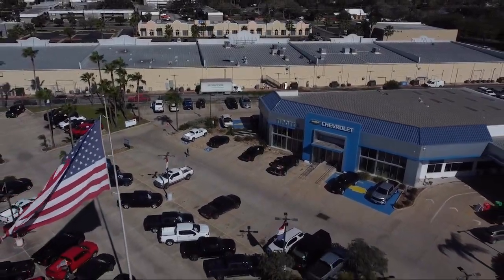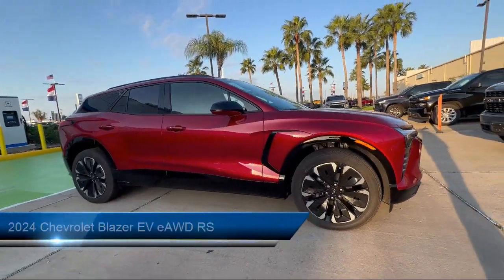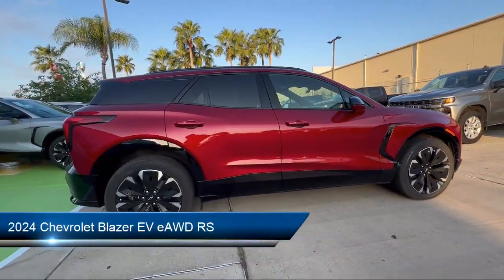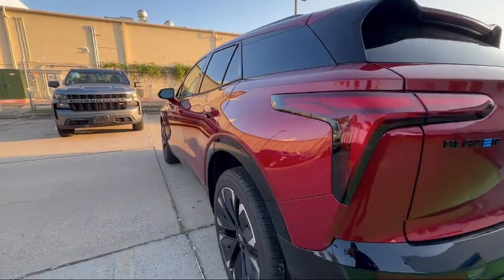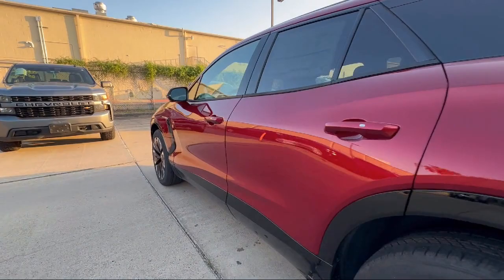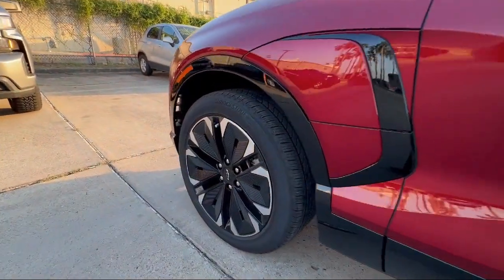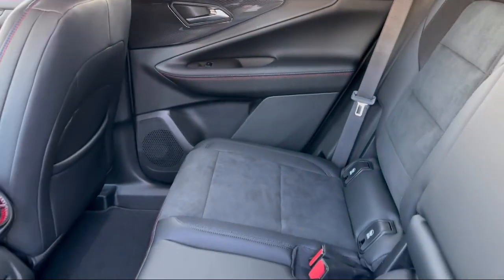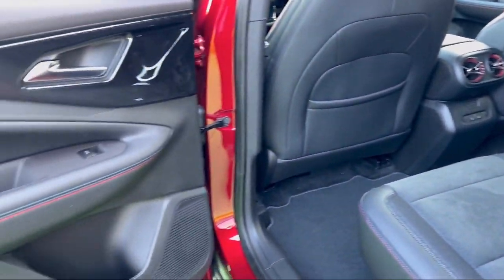2024 Chevrolet Blazer EV eAWD RS Brownsville Harlingen McAllen Corpus Christi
2024 Chevrolet Blazer EV eAWD RS Stock Number: RS163070 Vin:3GNKDCRJ1RS163070.